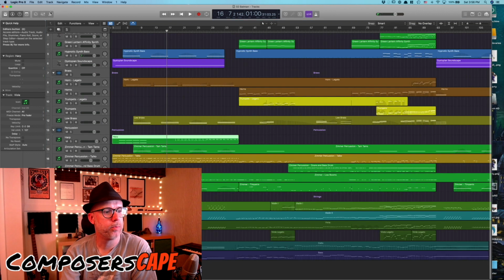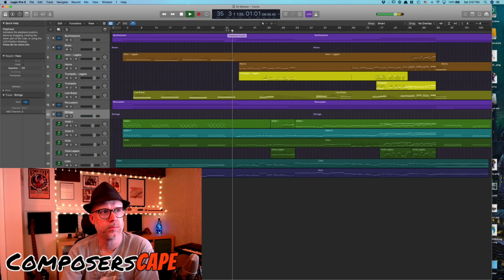ComposersCape Episode 2: My New "Batman" Theme Music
In this second episode I will discuss my current music composition project a suite of music inspired by the Batman mythos!

00:00 - Opening Credits
01:05 - Music Sample: The Bat
02:12 - The Process
12:22 - The Batman Theme Track
15:52 - End Credits

Latest trailer reaction: "Hot Take: The Book of Boba Fett Official Trailer Reaction"